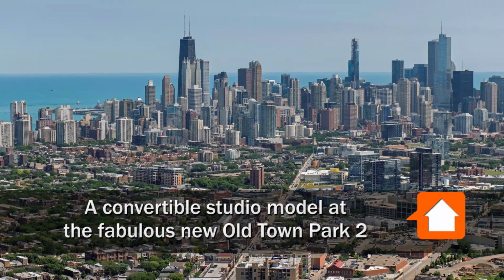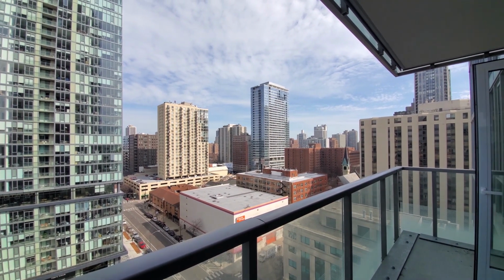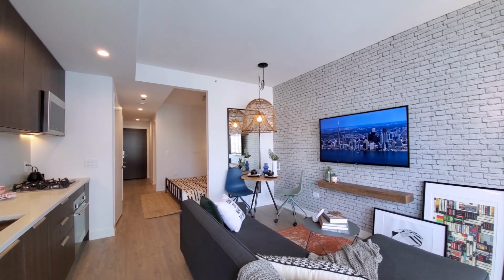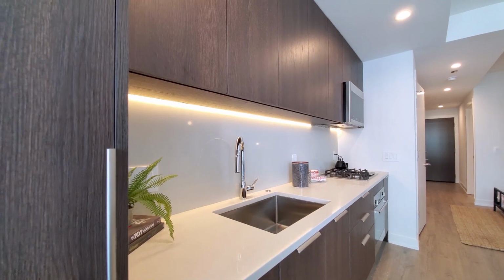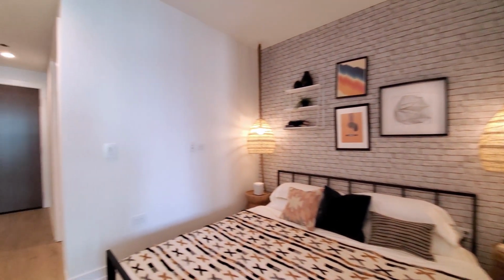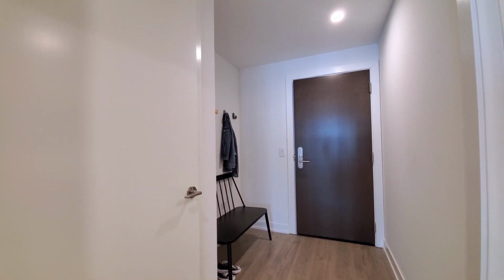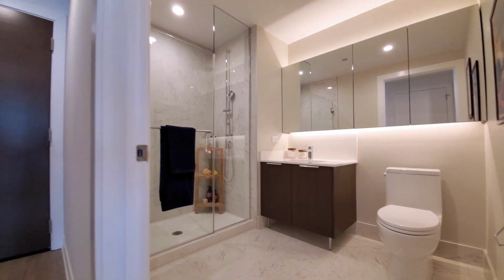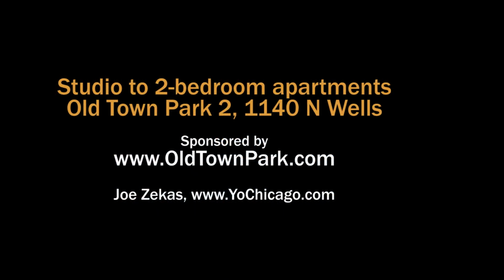A convertible studio model at the fabulous new Old Town Park 2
Old Town Park 2 is the newest apartment tower on Chicago's hot Near North Side.

This luxury community offers spacious studio to 3-bedroom apartments and townhomes with designer finishes and fixtures. The apartments have attractive floor plans, high ceilings, plank flooring throughout, balconies, in-unit washers and dryers, and floor-to-ceiling windows.

Old Town Park has extensive and innovative amenities.

Old Town Park is pet-friendly. It has on-site management, maintenance and leasing staff and 24/7 door staff.